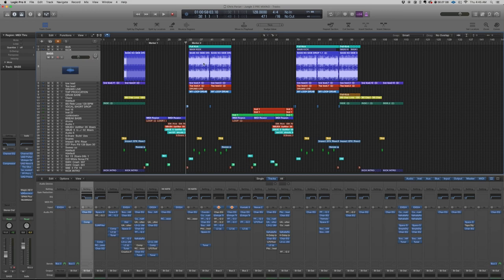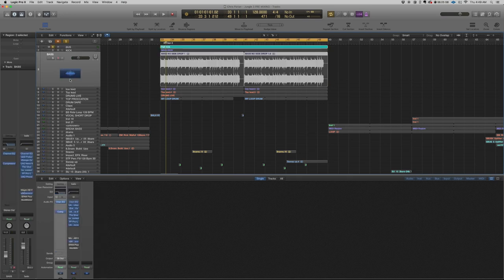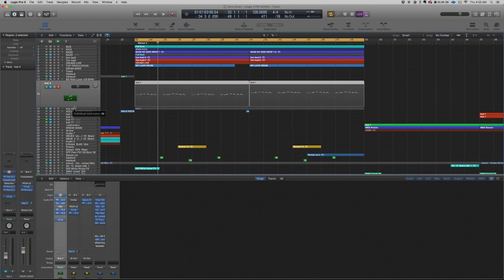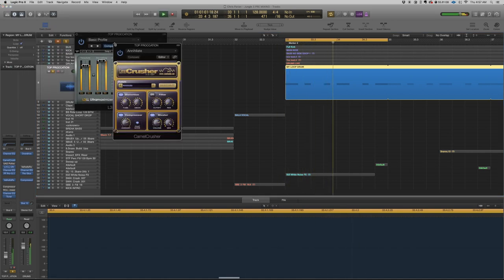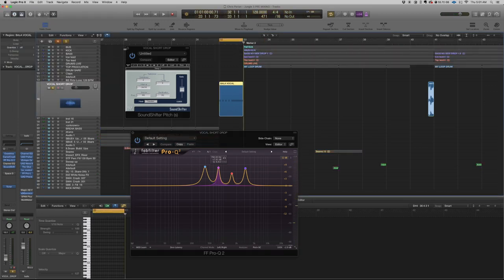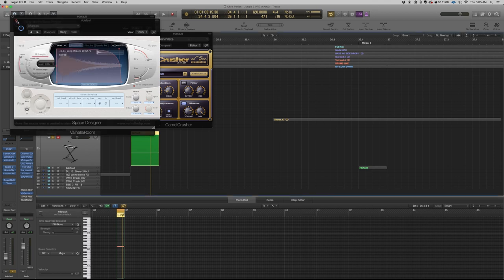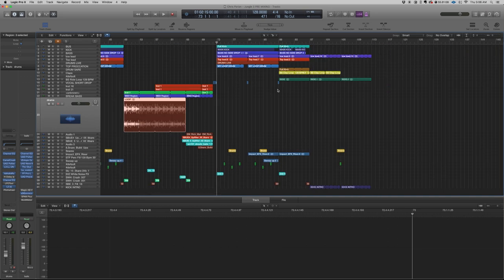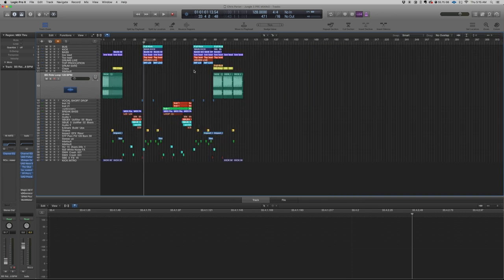In The Studio How to Make Jungle Terror Arabic Melody Track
Welcome to your New FREE Online Music school!

If you want to see the break part and mastering process of this track leave the comment and let us know.